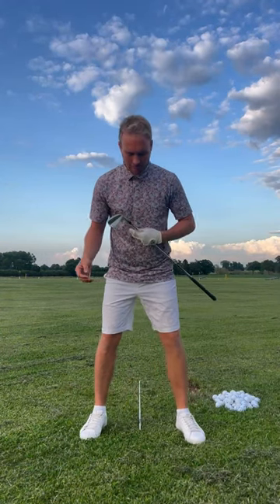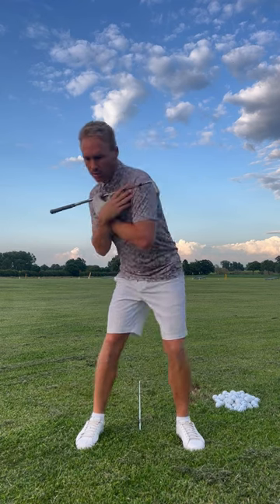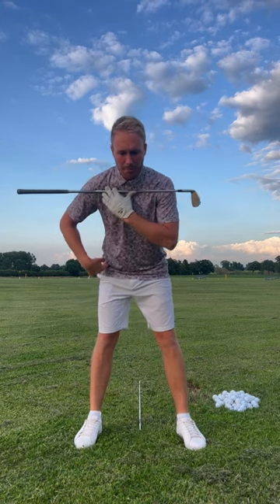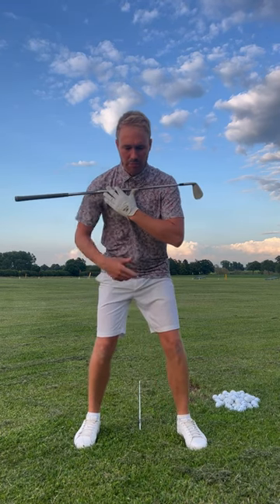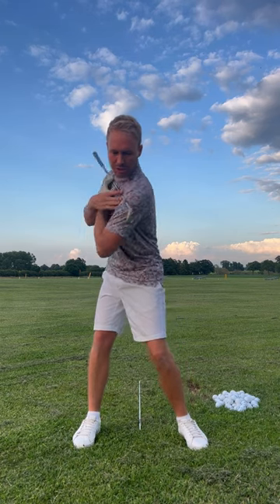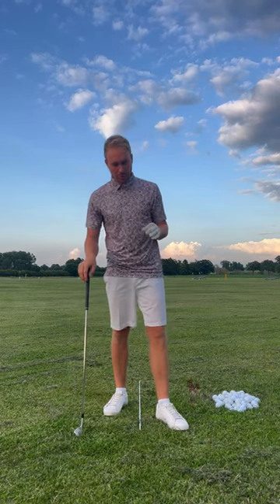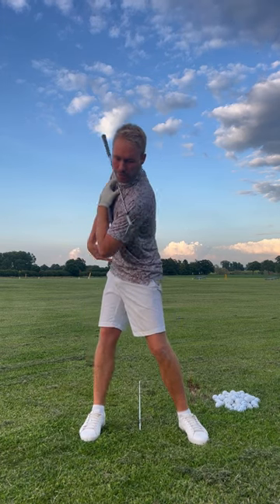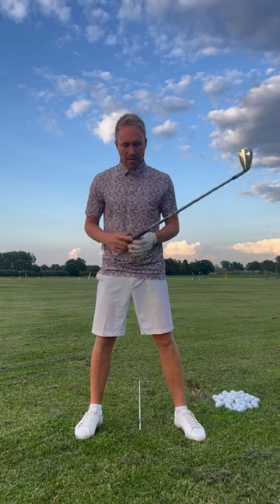HOW to COIL like a TOUR PRO (easy explanation)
▶️ MY LINKS
Instagram 74.6k+     @need_golf
TikTok 16.6k+           @need_golf

We’re an award winning Golf Centre & Academy based in Cheshire, England, but we teach this wonderful game of golf to players all over the world 🙌🏼

We’re here to help you simplify the complexity of the game in new and easy to understand ways. We will provide you with the best instructional videos and on course content to help you fall in love with getting better and enjoy the beauty and art of this great game.
We want to provide you with as much value as possible so please join the community and let’s grow something massive together 🙏 The bigger this channel grows, the more value we can give back and provide to you wonderful people 🙌🏼